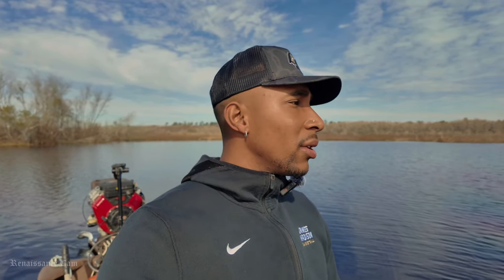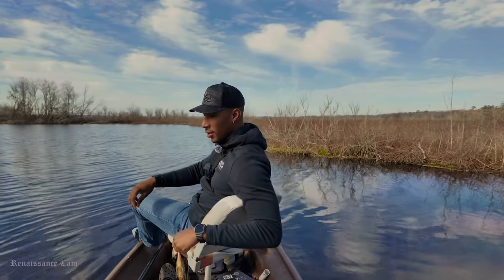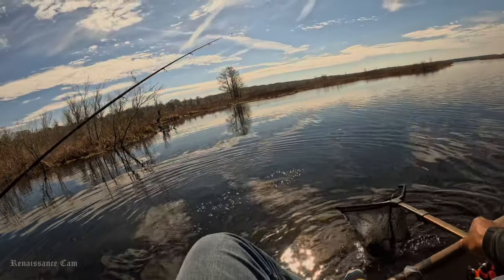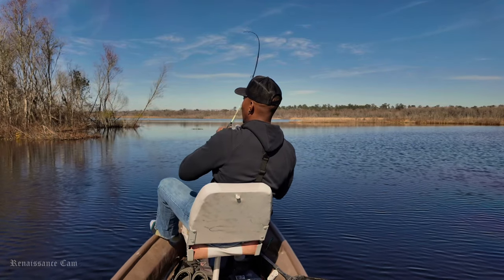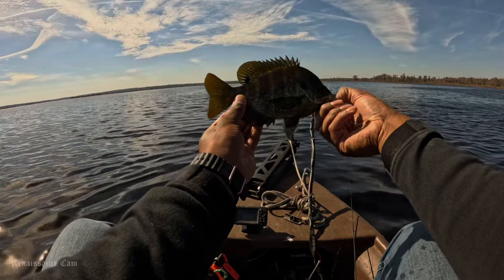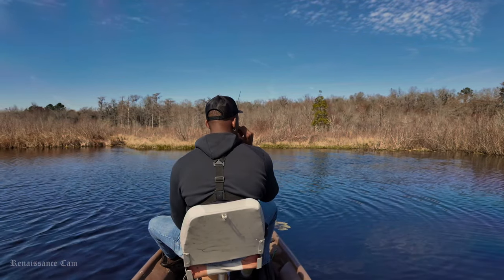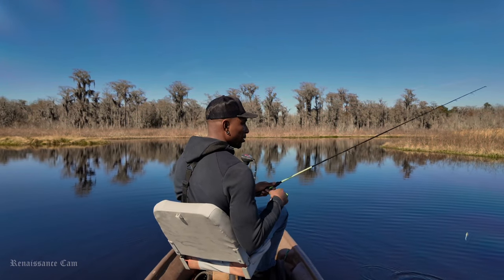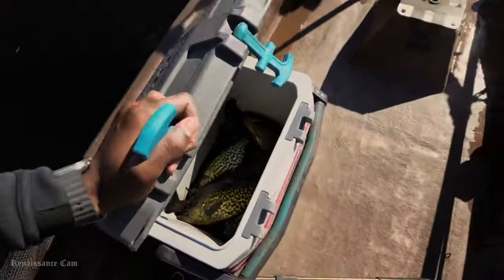LAKE MICCOSUKEE GRAND SLAM! (Bass, Crappie, Bluegill)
Today we headed to our favorite lake (Lake Miccosukee in Jefferson County east of Tallahassee Florida) and tossed around for multiple species! The bite was pretty good even though they started out slow!